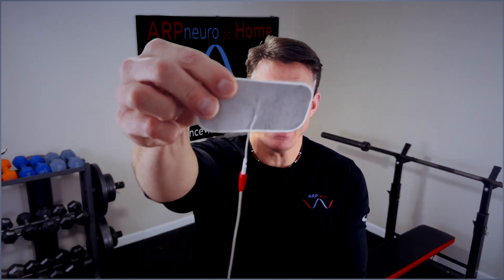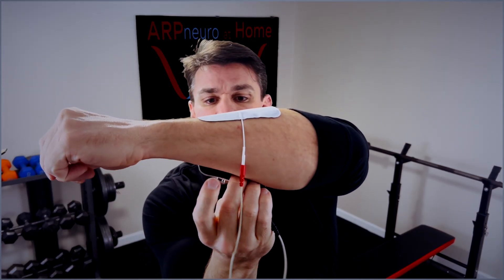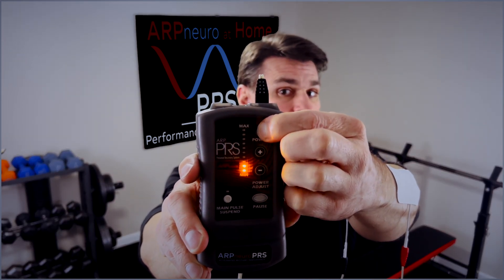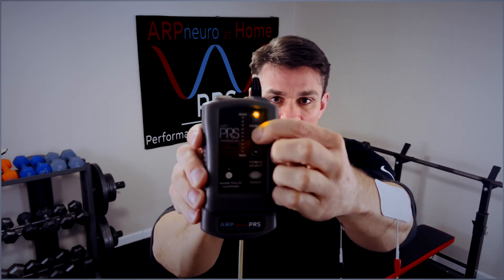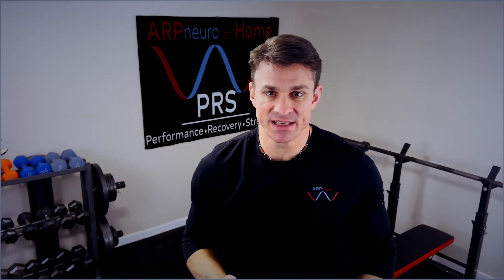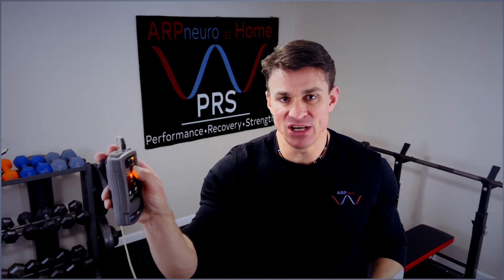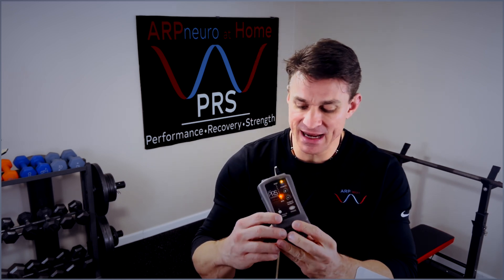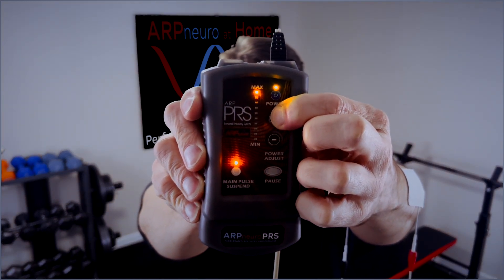How to Use the ARPneuro PRS: Wrist Pain Protocol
This protocol overviews how to use the ARPneuro PRS if you're experiencing pain in the wrist or hand. This video shows recommended placement for electrodes.

ARPneuro Therapy is not to be used by women who are pregnant. If you have an implanted electrical device, cancer, or a history of blood clots, please consult your physician before use.